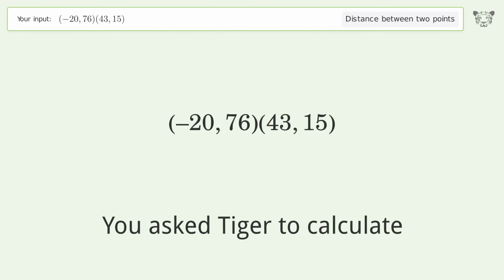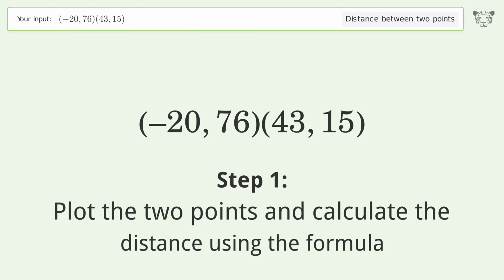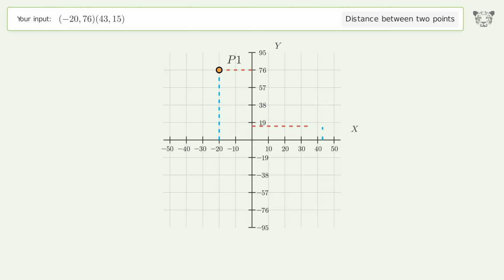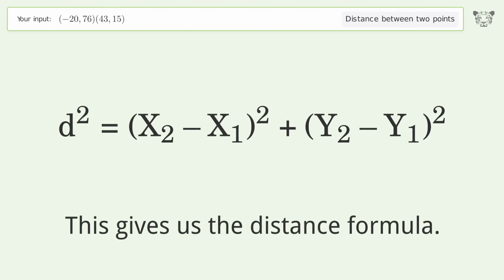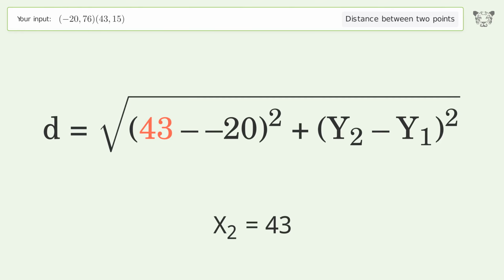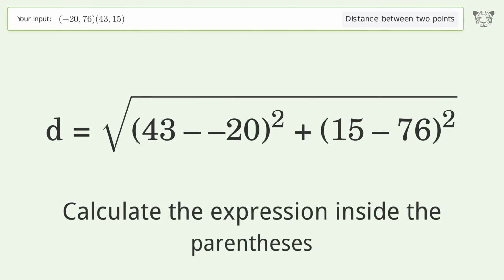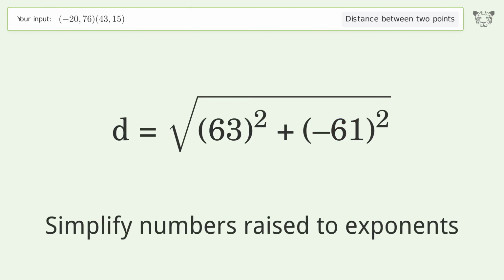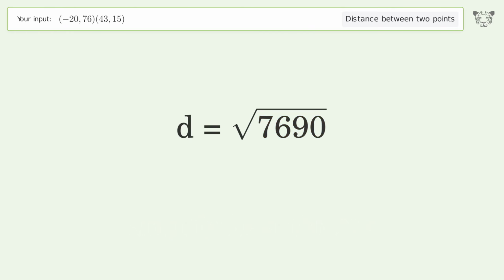Find the distance between two points p1 (-20,76) and p2 (43,15): Step-by-Step Video Solution